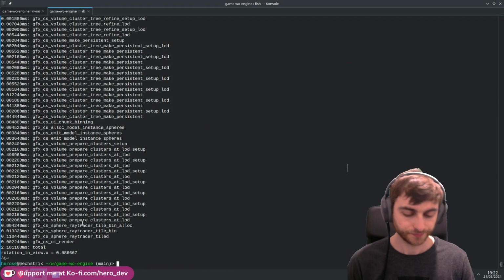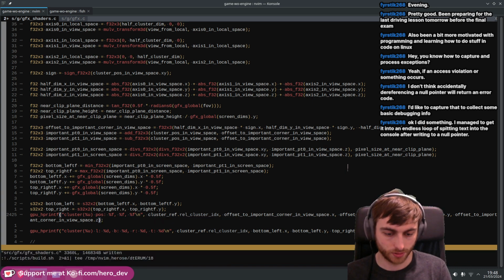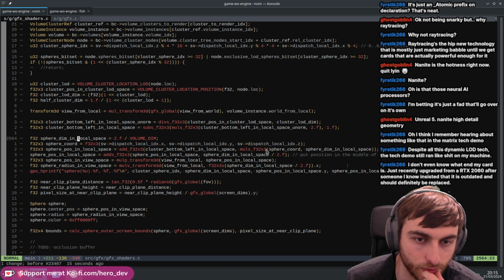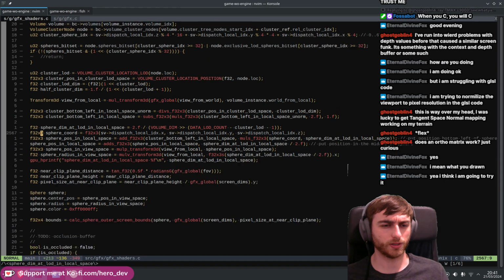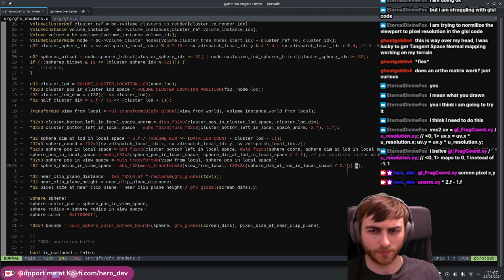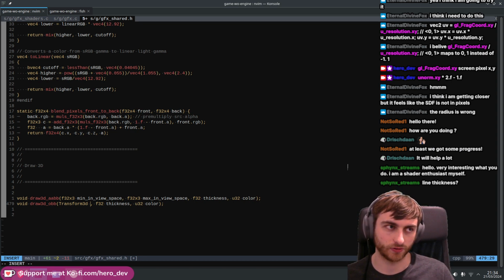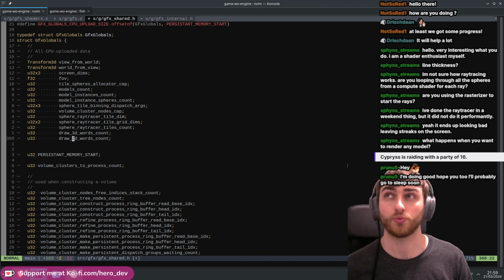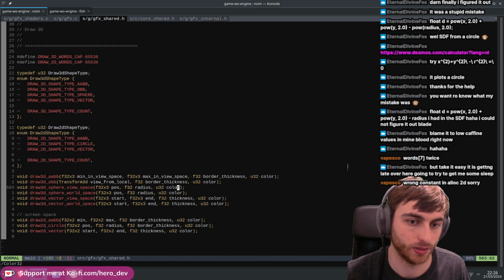Raytracing LOD Sphere Clusters | Game W/O Engine Day 92 | C | Vulkan | Linux & Windows